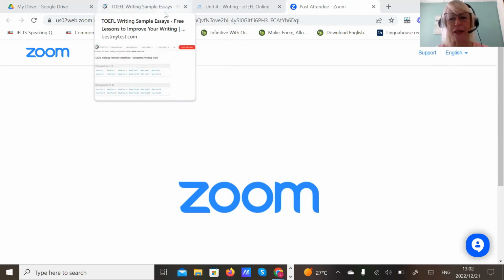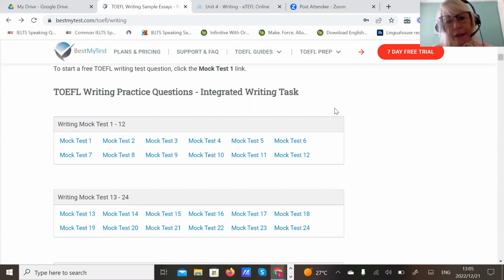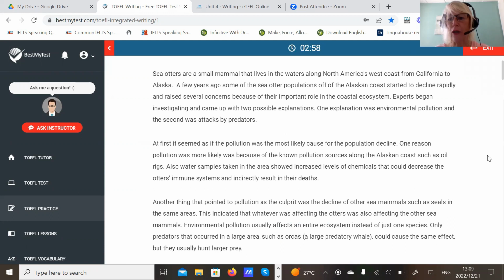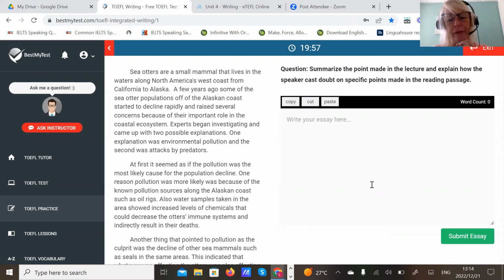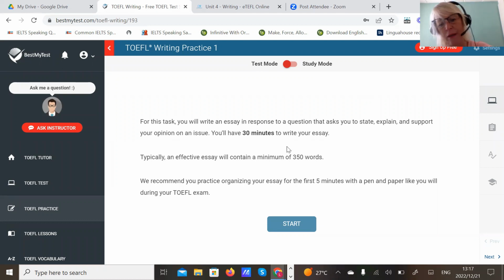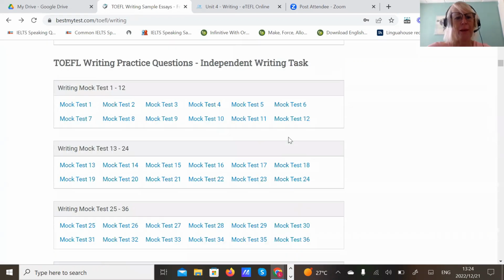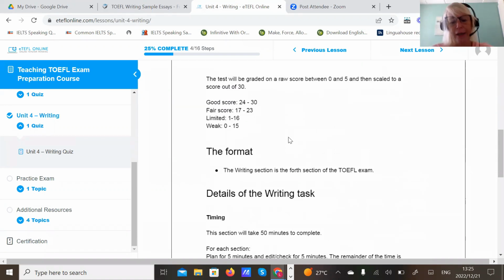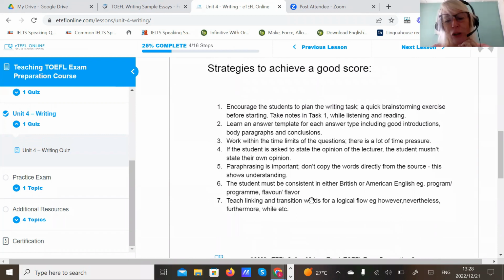TOEFL Exam Teacher Training - Part 4 - Writing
TOEFL Exam Teacher Training - Part 4 - Writing - The fourth and final in our series of free TOEFL teacher training courses aimed at newly certified ESL teachers.

In this video, we cover Part 4 of the exam - Writing - and explain how to answer the questions in this part.